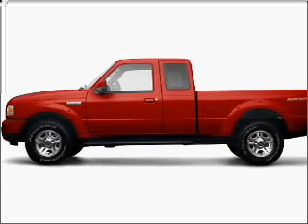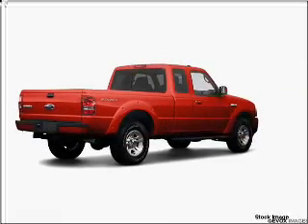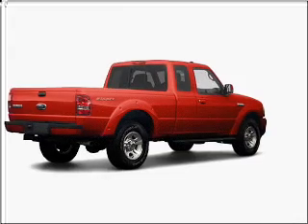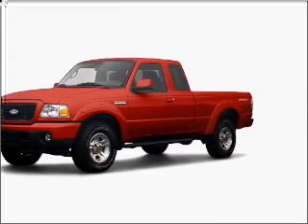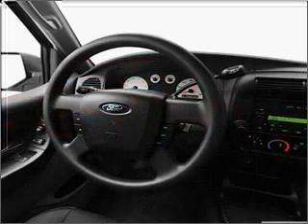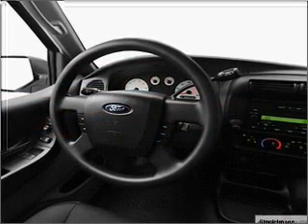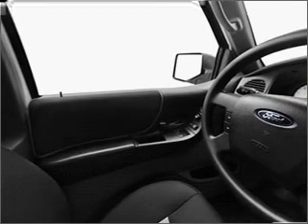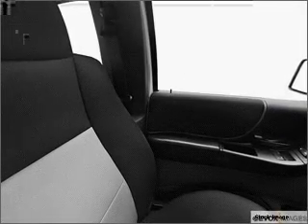2009 Ford Ranger - Ann Arbor MI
Year: 2009
Make: Ford
Model: Ranger
Engine: 4.0 liter 6 cylinder 12 valve
Transmission: 44D
Exterior: Redfire Clearcoat Metallic
Miles: